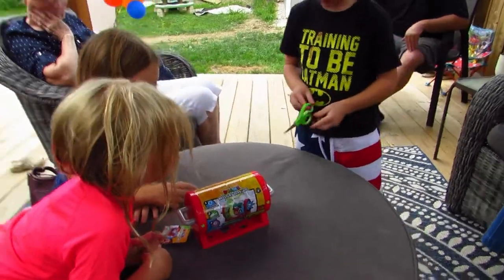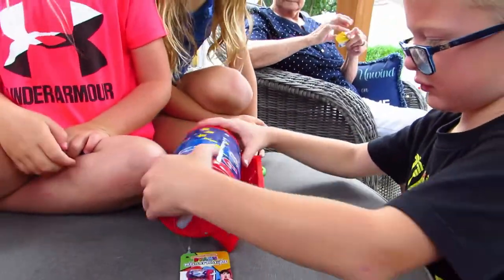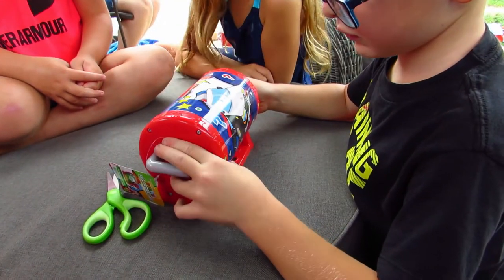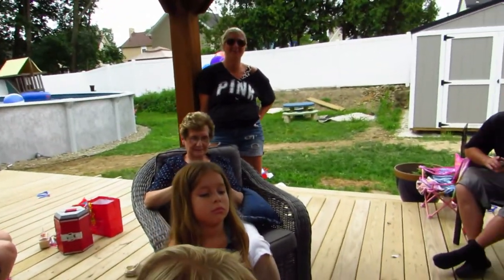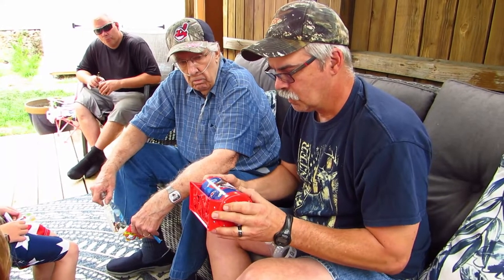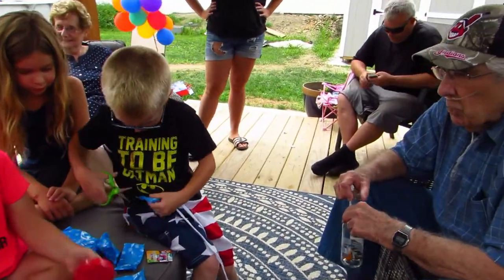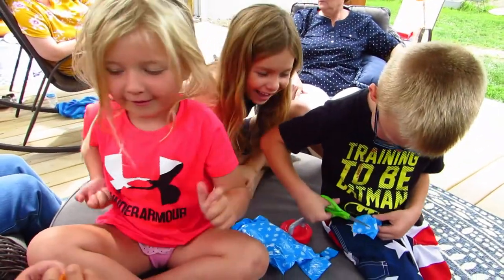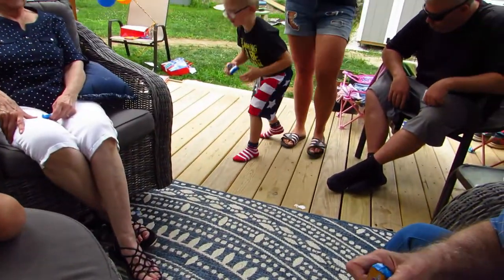Grown Men Trying To Open Ryan's Mystery Playdate Picture Puzzle Box Police Ryan / This Is REDICULOUS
Grown men try to open a toy from Ryan's World!  Ryan's World Toys make a ton of money off of parents!  Every child knows who Ryan is.  Every child wants something from Ryan's World Toys!  Is Ryan's World Toys a gimmick? How to open Ryans Mystery Playdate!
Ryan's Mystery Playdate Picture Puzzle Box.  Police Ryan!  This is a Ryan's Mystery Playdate Picture Puzzle Box from adults!  This is crazy!  How can a child open a Ryan's World Toy Puzzle if the parents can't?  How to open a Ryan's World Mystery playday puzzle?  Police Ryan!  I wonder what Ryan's net worth is?

**Mandoline Slicer**  Straight Cut Less Exspensive

Building A DIY Indoor Greenhouse